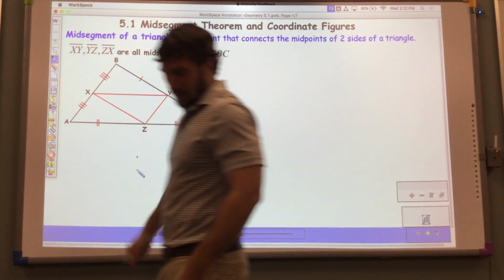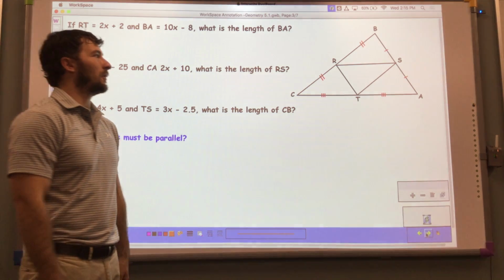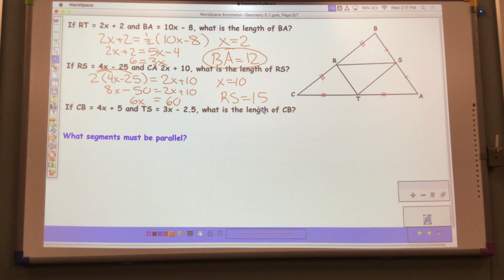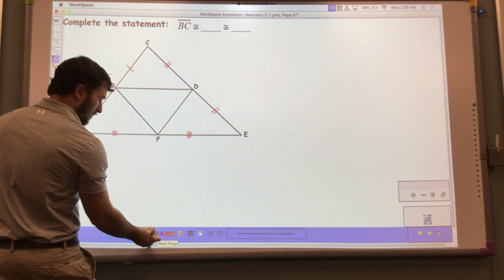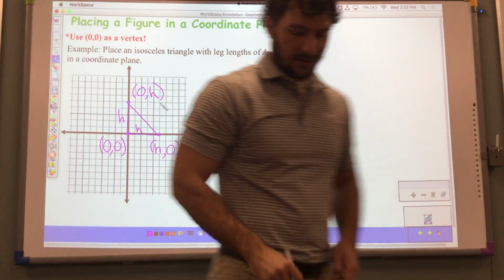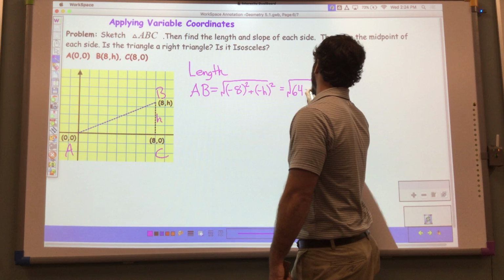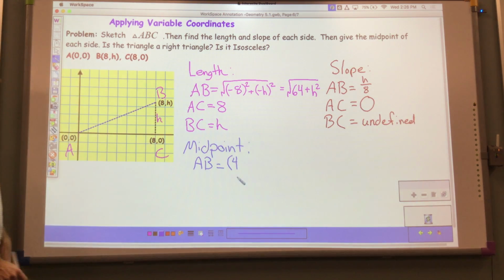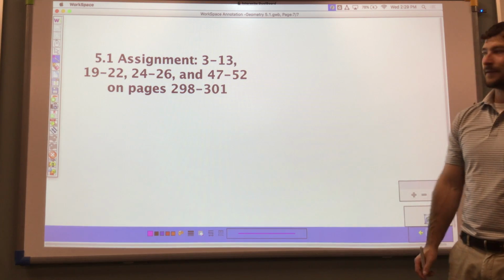Geometry 5.1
Midsegments of Triangles and graphing on a coordinate plane.